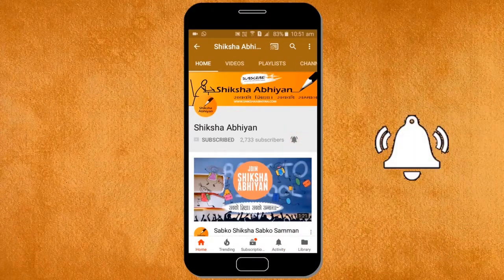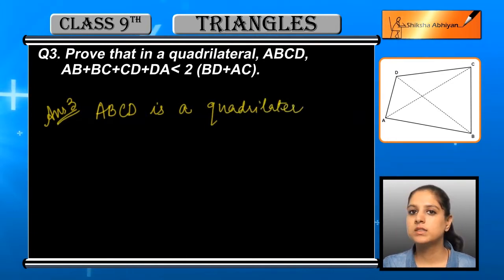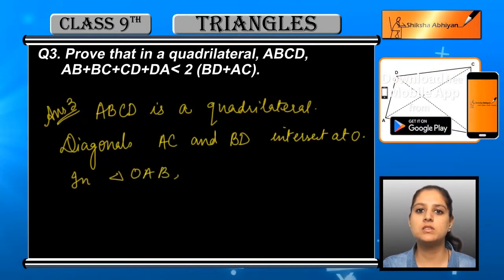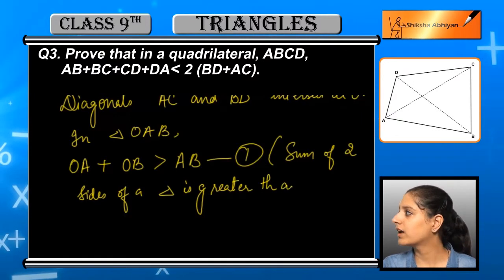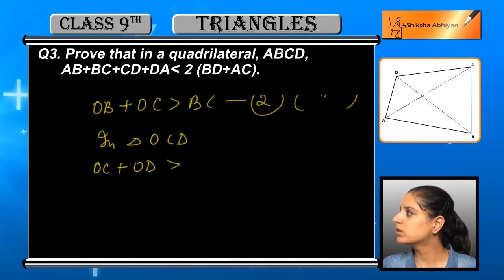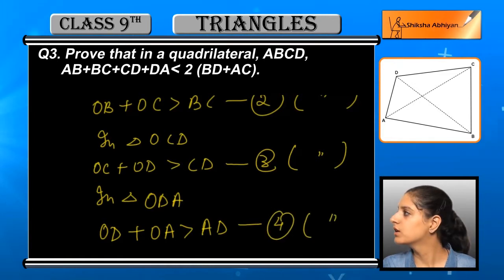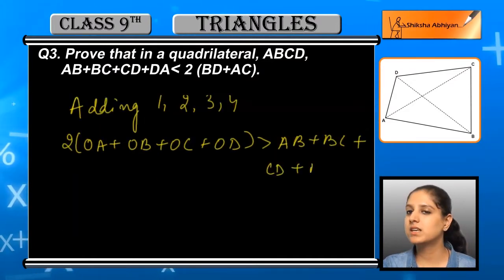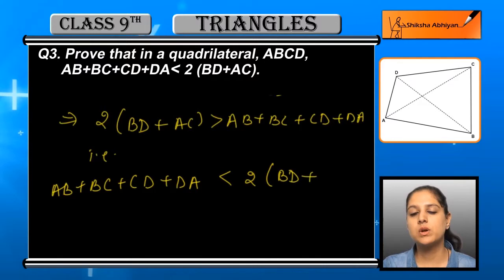Q3 Prove that in a quadrilateral ABCD, AB+BC+CD+DA is less than 2(BD+ AC)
This video is a part of the series for CBSE Class 9, Maths demo videos for the chapter “Triangles” In this series, we have completed all the concepts, examples and the entire NCERT exercises. It is the part of an initiative taken to provide quality online education to students free of cost on YouTube.